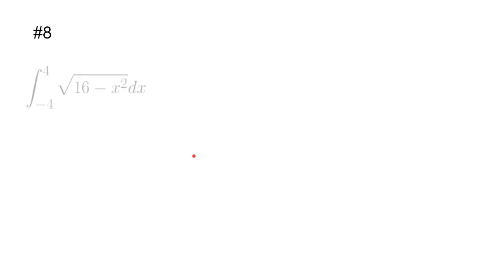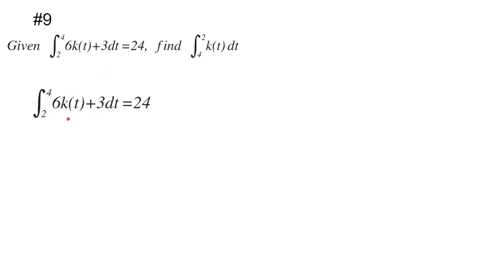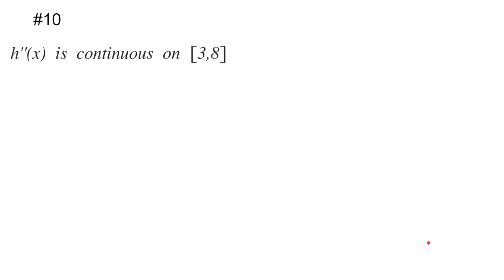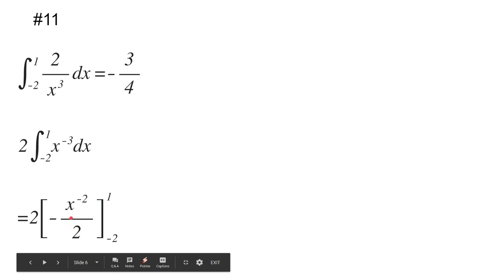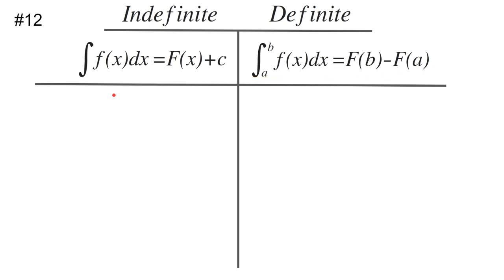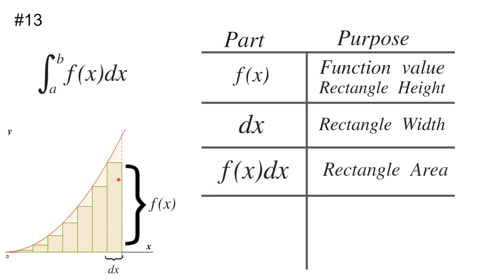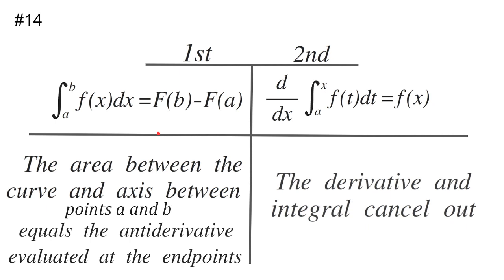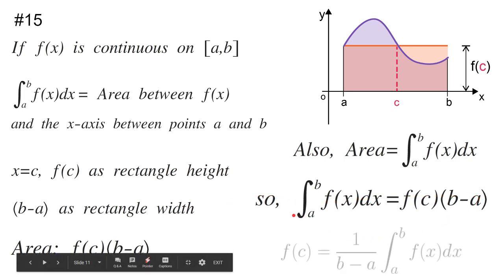Integration Practice Calculus BC